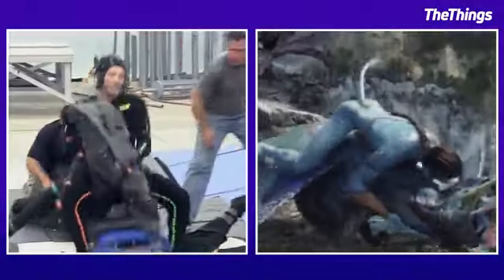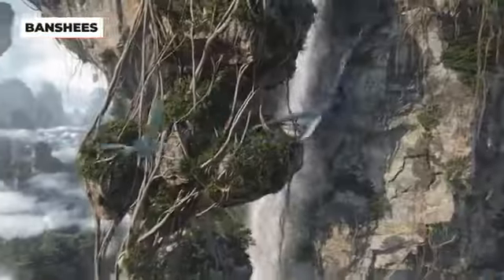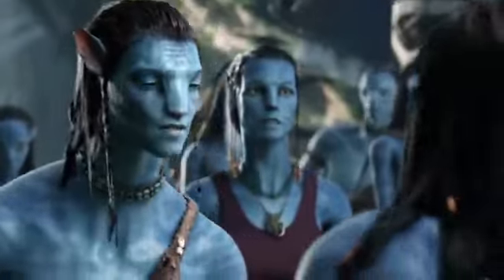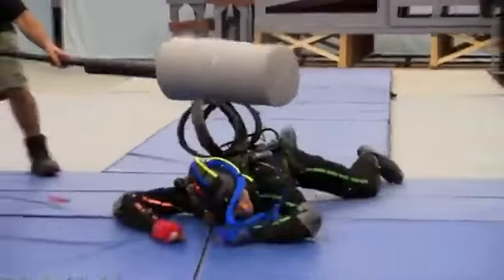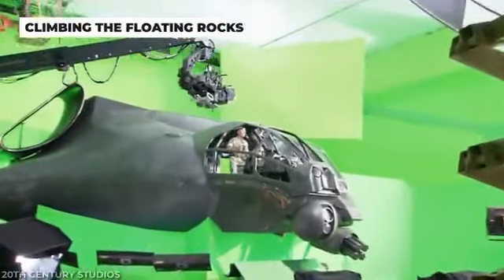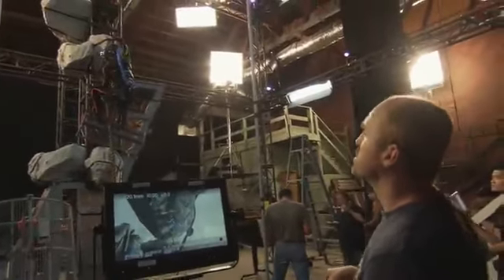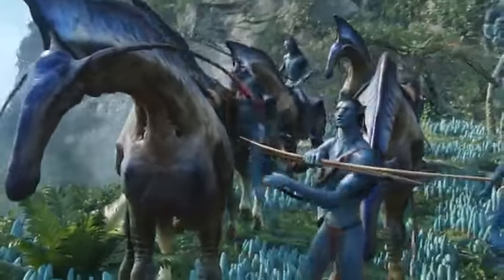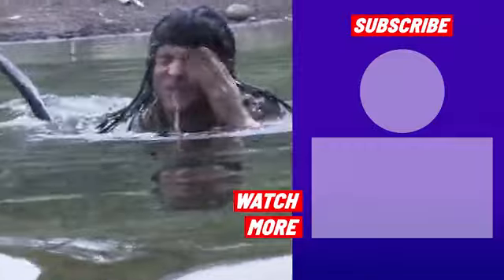avatar vfx and cgi effects